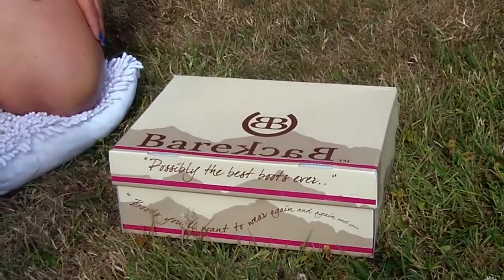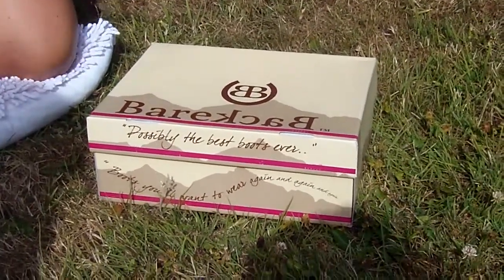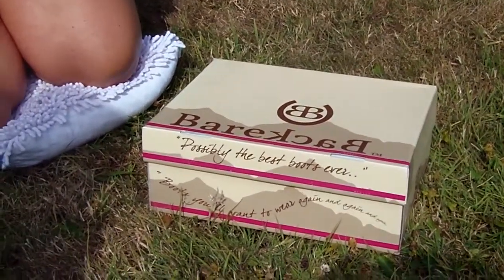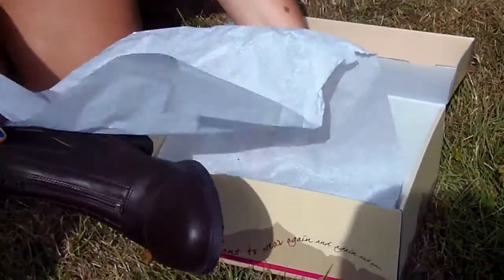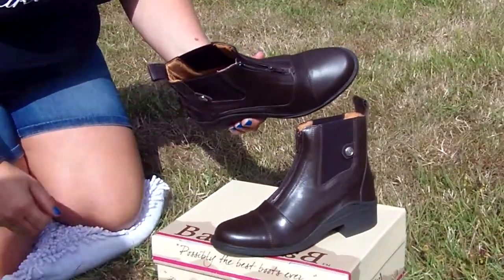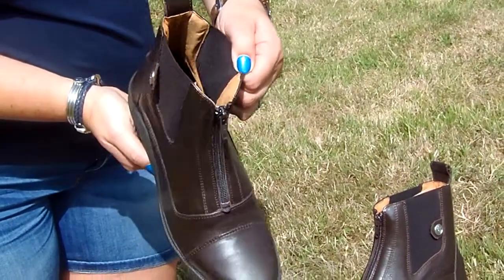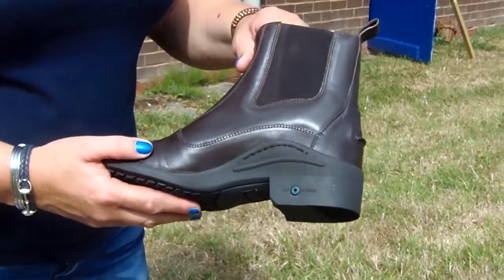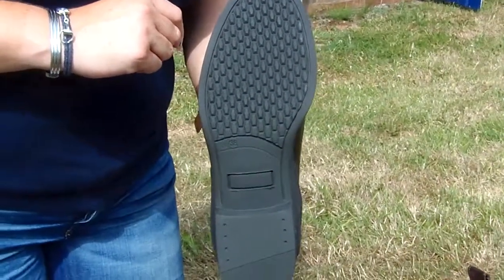Opening my Bareback Equestrian Idaho Jodhpur boots box in Brown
A great pair of riding boots and now you have some handy video footage to show you how they look when you get them.